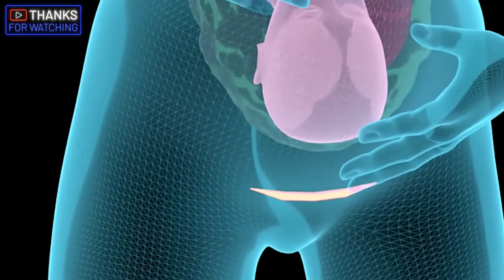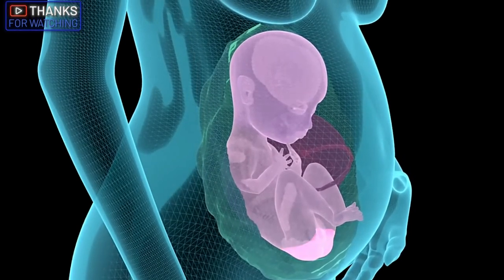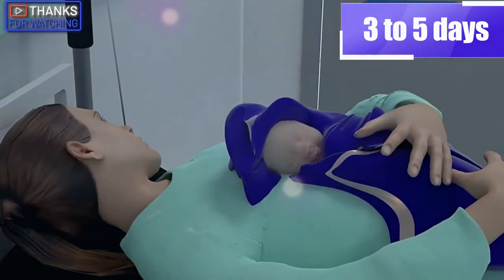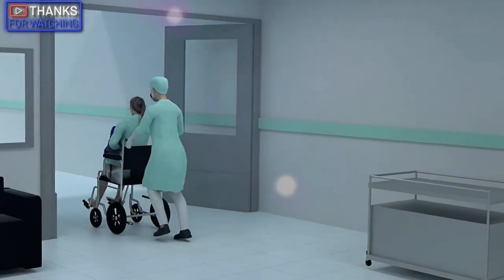Cesarean Birth | C-section: Secrets Doctors Never Share